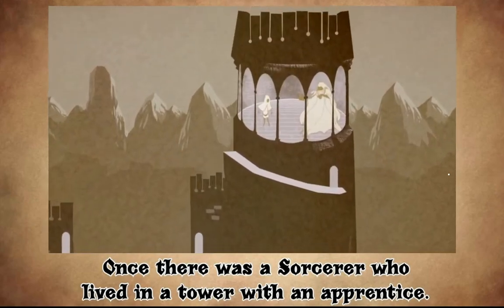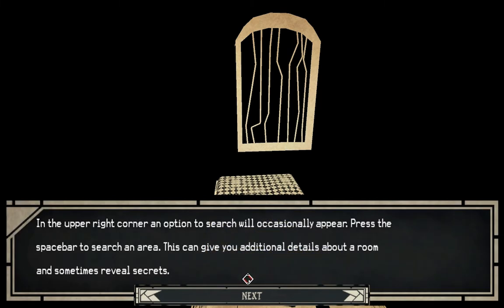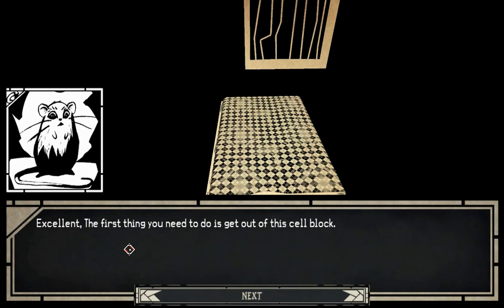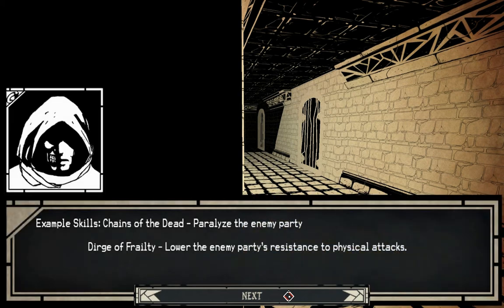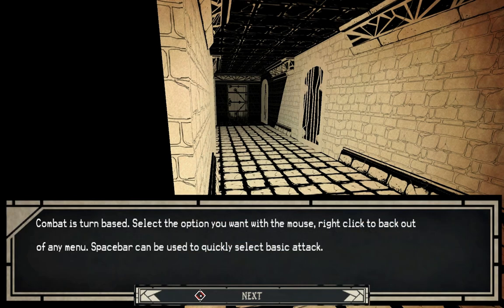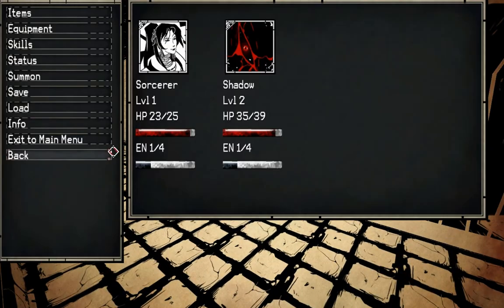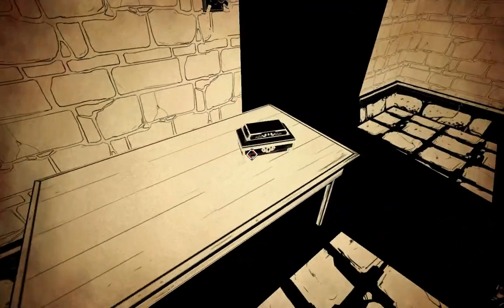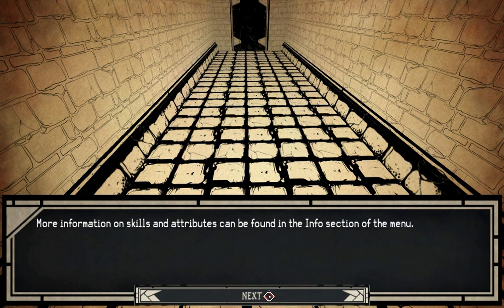Let's Play Paper Sorcerer - My very first summon (Episode 1)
Paper Sorcerer is an old school RPG dungeon crawler. Where you are a Sorcerer who can summon minions to help you on your escape. This game was kickstarted a long time ago, and I was one of the backers.

The game has unique environment with it's mostly black and white aesthetics, but that is pretty fitting for a book after all.

Do give a look on this game if you like the old dungeon crawlers, the game is only around 5€/$ on steam, so not an expensive game.